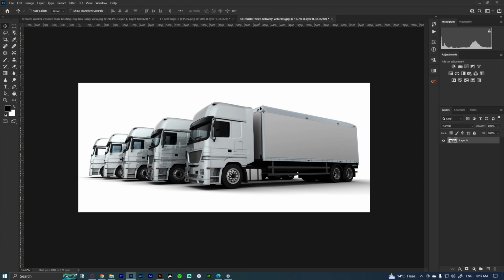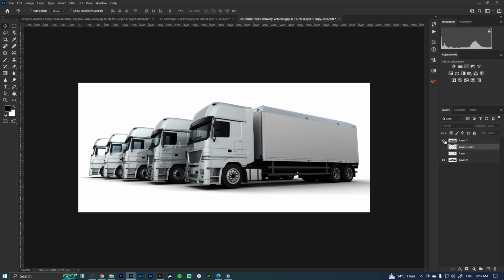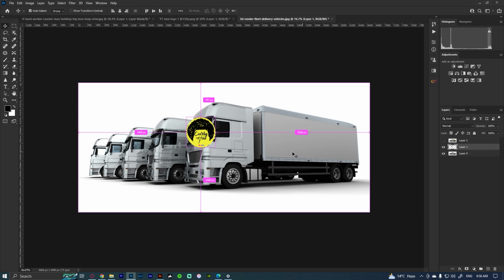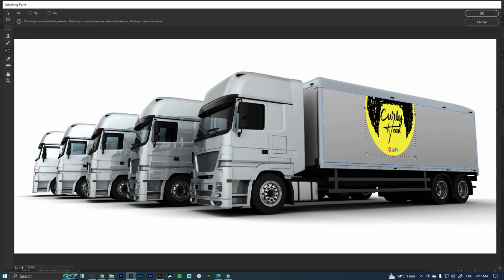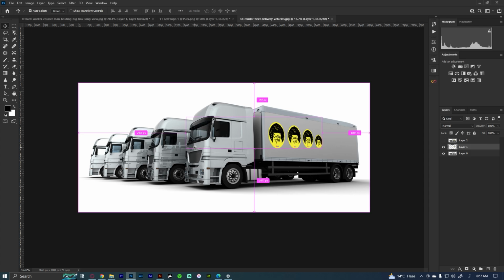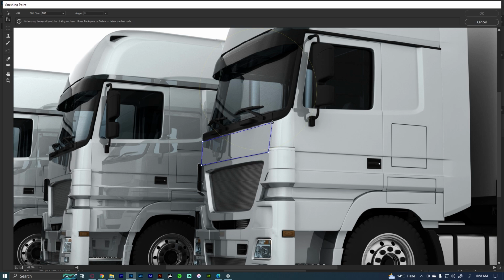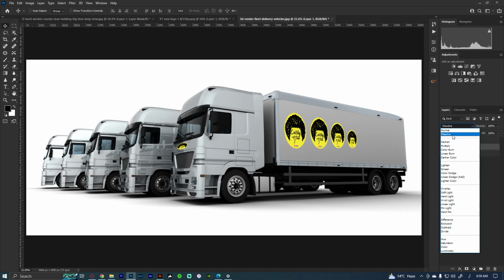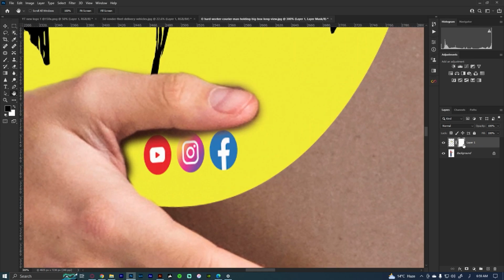how to edit your logo in photoshop like a pro 2023 | photoshop trick 2023 you loved it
how to edit your logo in photoshop like a pro 2023 with Photoshop's Vanishing Point tool. a powerful feature that allows artists and designers to create realistic perspective in their digital artwork. With this tool, you can set up a perspective grid that aligns with the natural lines and angles of an image. This makes it easier to edit and manipulate objects within the scene while maintaining accurate perspective.
The Vanishing Point tool is particularly useful for creating digital artwork with a sense of depth and realism, such as architectural designs, product packaging, or digital illustrations. It can be used to manipulate textures, add or remove objects, or clone and duplicate elements within the perspective grid.
Overall, the Vanishing Point tool is a valuable asset for any artist or designer who wants to create realistic and dynamic digital artwork with accurate perspective